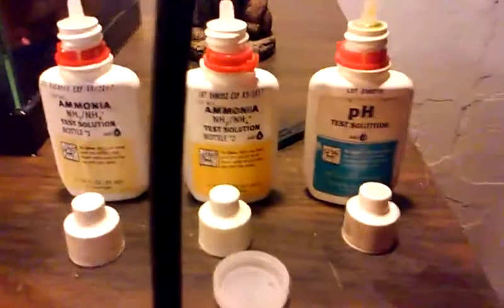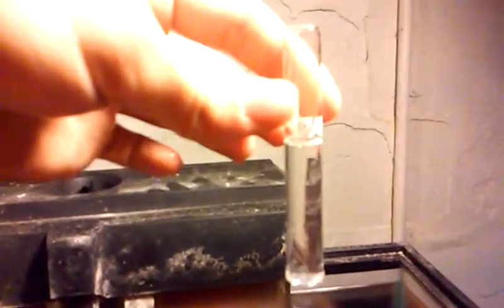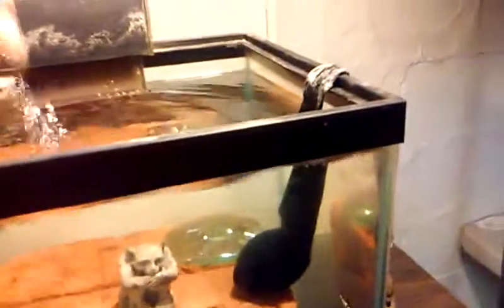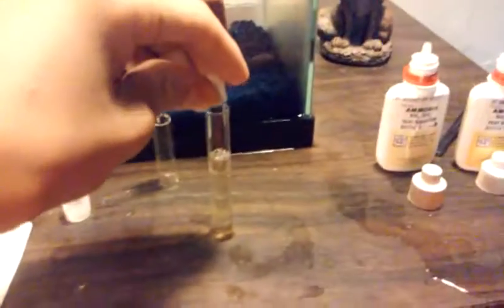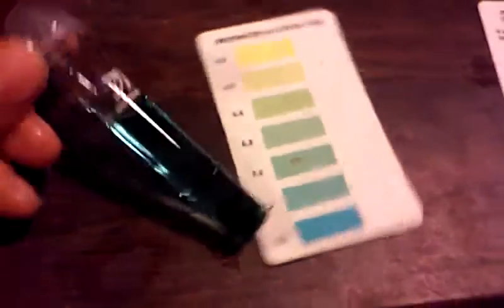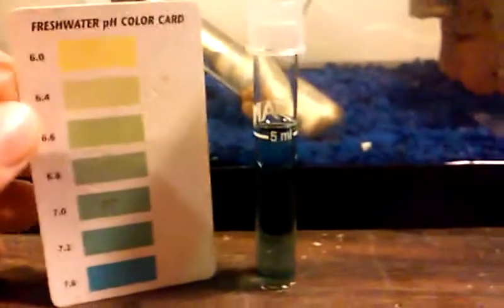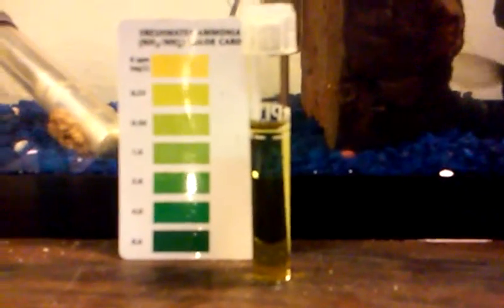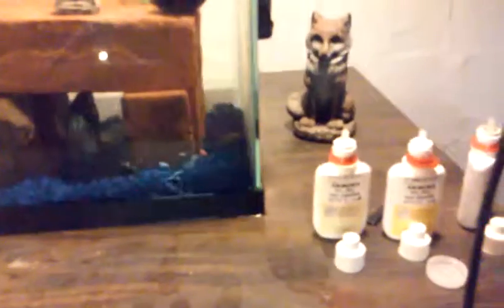Testing aquarium for ph and ammonia.